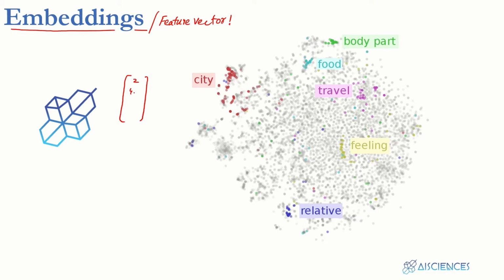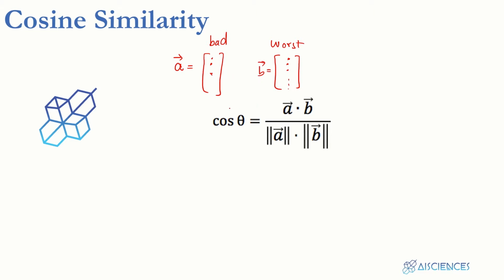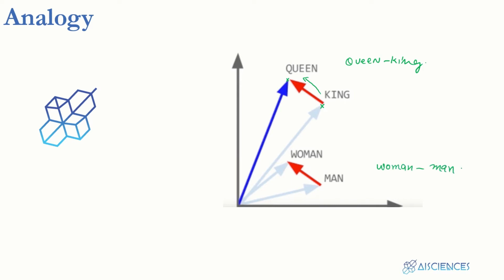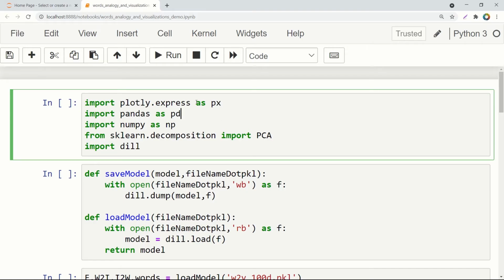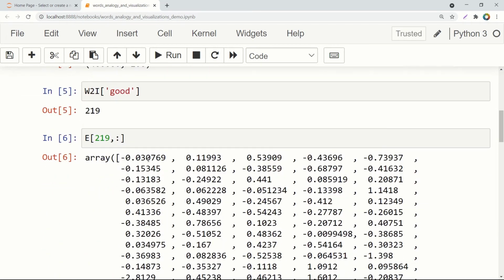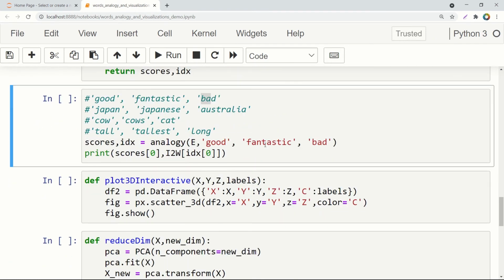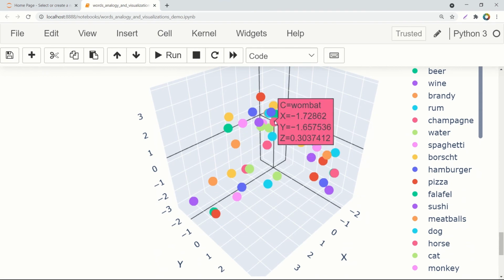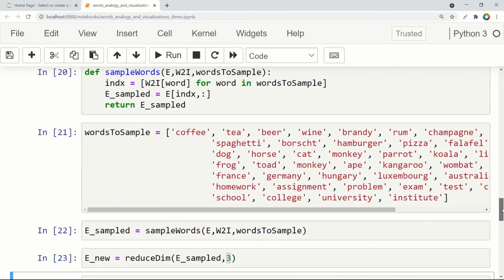Word Analogies and Visualization Explained for Beginners | Learn Machine Learning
In this video, we are going to discuss with you word analogies and visualizations available in Python NLP.

We will discuss the following in this video:
🕕 (0:00:08) Introduction
🕕 (0:01:45) Embeddings
🕕 (0:04:03) Cosine Similarity
🕕 (0:06:34) Analogies
🕕 (0:09:07) Visualizations
🕕 (0:010:42) Python Implementation